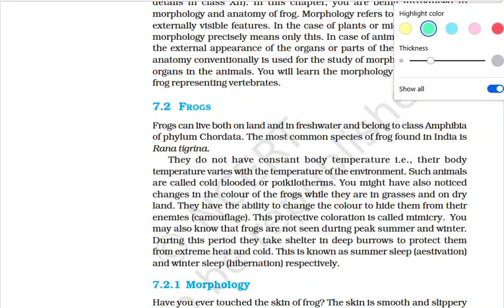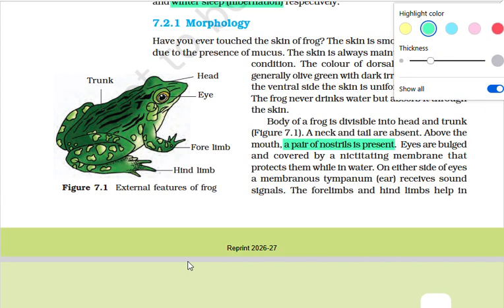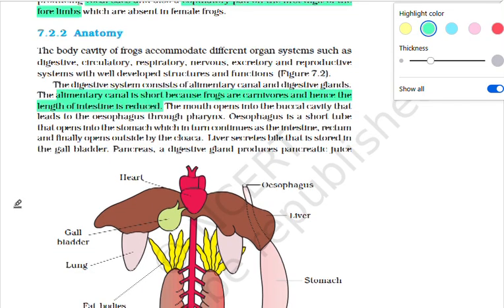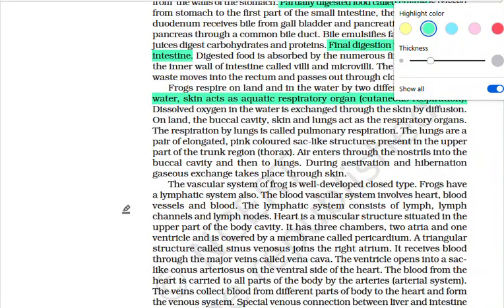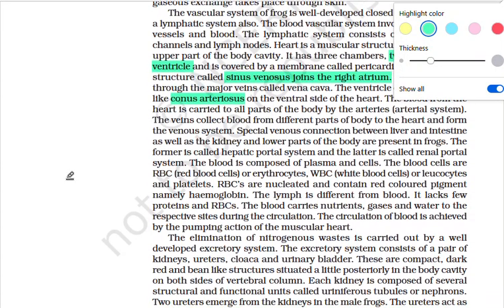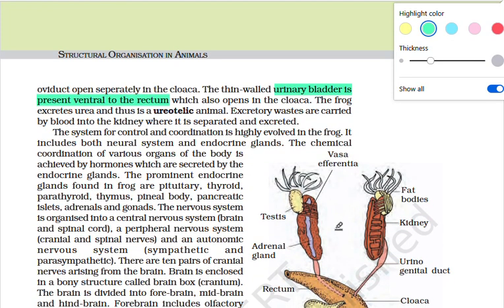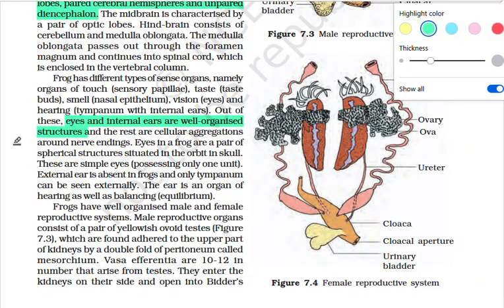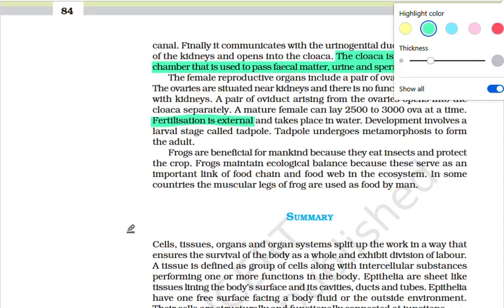NCERT LINE BY LINE READING OF : FROG